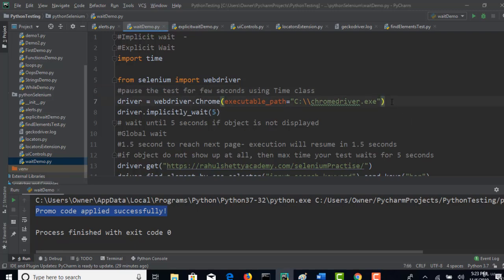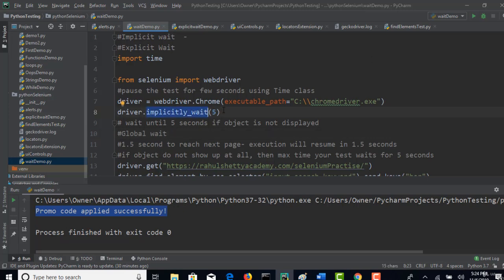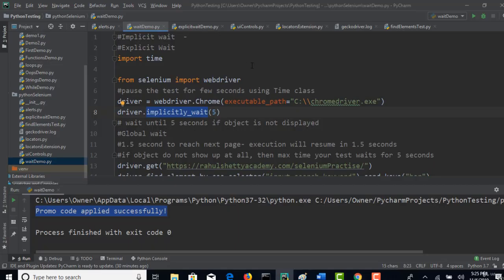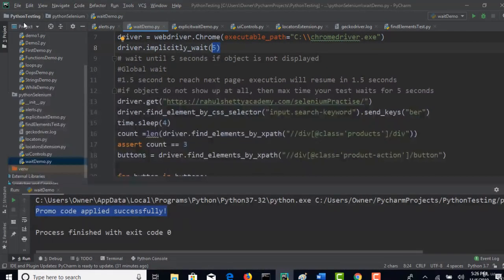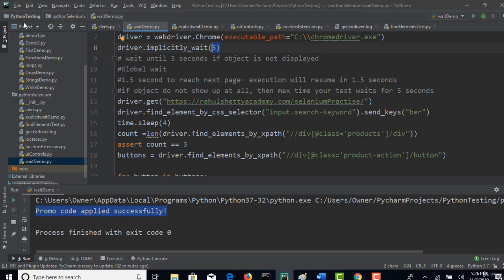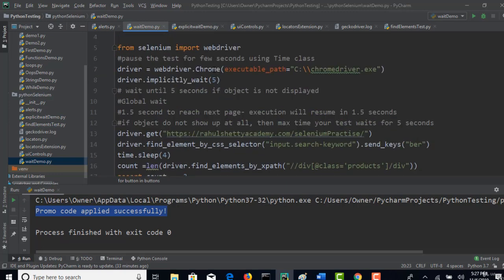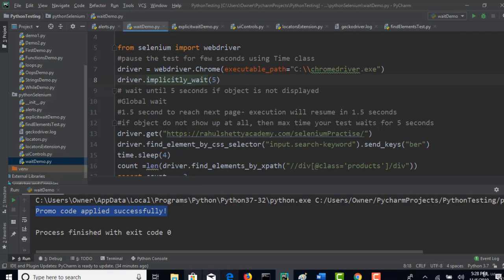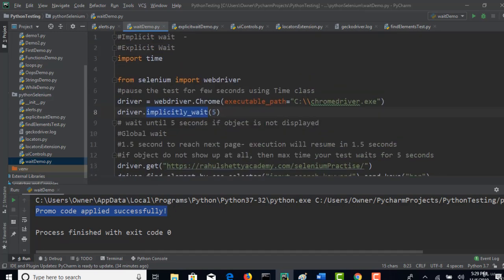046 Explicit and Implicit Wait | Selenium Python Live Project | Web Automation Selenium Python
What is Explicit Wait in Selenium Python
waits in selenium webdriver
what is implicit wait in selenium python,